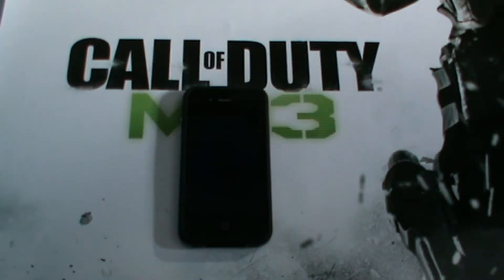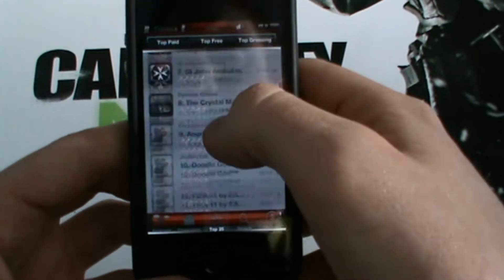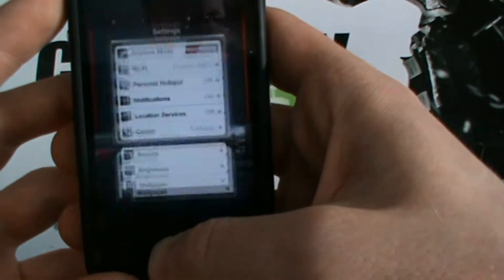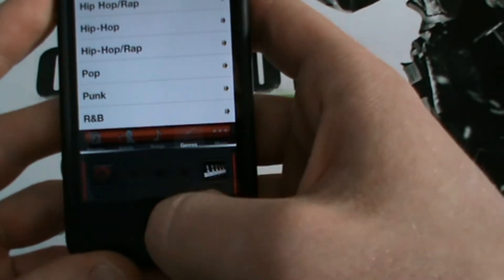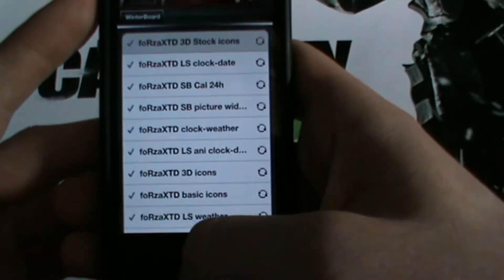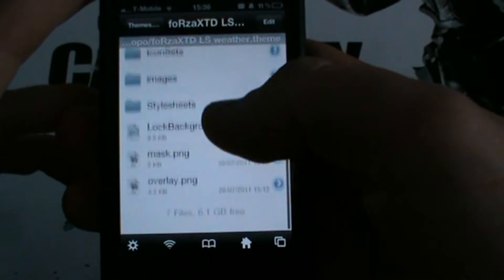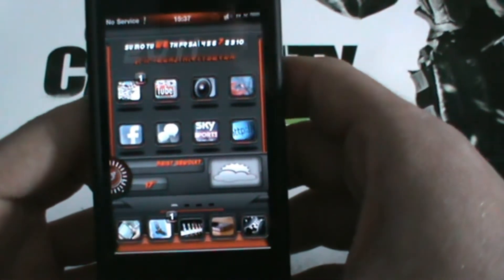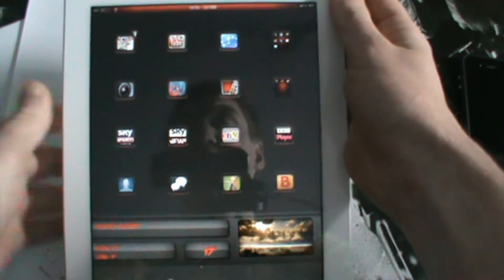Forza XTD Theme Showcase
This is a showcase vid for the Forza XTD theme from XPPrem & Badgigabit.Based on the hit Xbox360 title Forza motorsport, this theme does NOT dissapoint as its complete with UI, 3 icon packs, Hot widgets & plenty of paint jobs to choose from.
Forza Thread on Modmyi,
Follow the developer @XPPrem on Twitter,
Host site for all your iOS downloading needs,